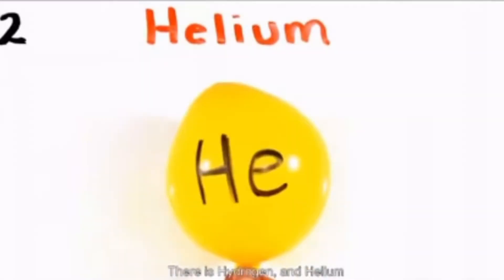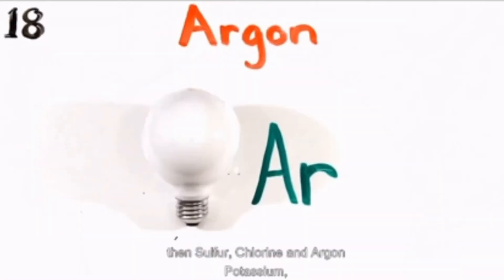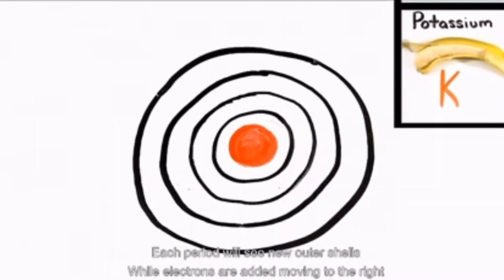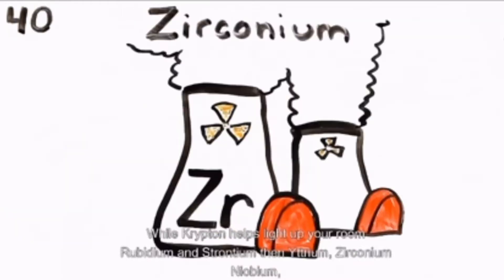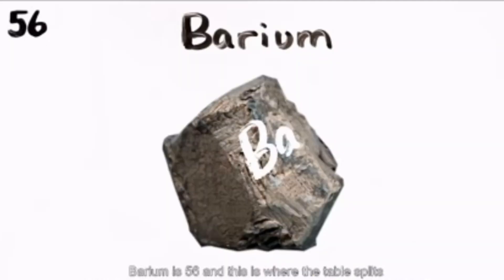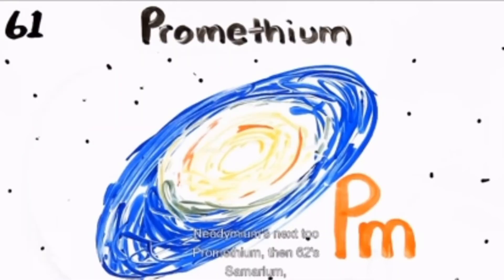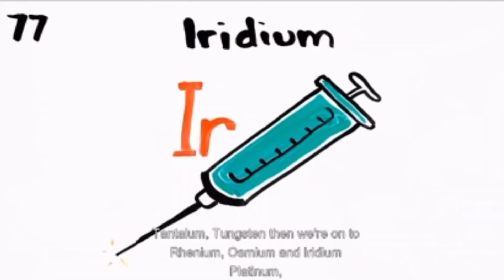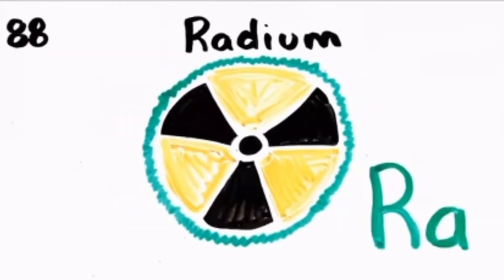The Periodic Table Elements 1-88 Song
Periodic Table Elements 1-88 Song

LYRICS:

There's Hydrogen and Helium
Then Lithium, Beryllium
Boron, Carbon everywhere
Nitrogen all through the air

With Oxygen so you can breathe
And Fluorine for your pretty teeth
Neon to light up the signs
Sodium for salty times

Magnesium, Aluminium, Silicon
Phosphorus, then Sulfur, Chlorine and Argon
Potassium, and Calcium so you'll grow strong
Scandium, Titanium, Vanadium and Chromium and Manganese

CHORUS
This is the Periodic Table
Noble gas is stable
Halogens and Alkali react agressively
Each period will see new outer shells
While electrons are added moving to the right

Iron is the 26th
Then Cobalt, Nickel coins you get
Copper, Zinc and Gallium
Germanium and Arsenic

Selenium and Bromine film
While Krypton helps light up your room
Rubidium and Strontium then Yttrium, Zirconium

Niobium, Molybdenum, Technetium
Ruthenium, Rhodium, Palladium
Silver-ware then Cadmium and Indium
Tin-cans, Antimony then Tellurium and Iodine and Xenon and then Caesium and...

Barium is 56 and this is where the table splits
Where Lanthanides have just begun
Lanthanum, Cerium and Praseodymium

Neodymium's next too
Promethium, then 62's
Samarium, Europium, Gadolinium and Terbium
Dysprosium, Holmium, Erbium, Thulium
Ytterbium, Lutetium

Hafnium, Tantalum, Tungsten then we're on to
Rhenium, Osmium and Iridium
Platinum, Gold to make you rich till you grow old
Mercury to tell you when it's really cold

Thallium and Lead then Bismuth for your tummy
Polonium, Astatine would not be yummy
Radon, Francium will last a little time
Radiumen and Helium
Then Lithium, Beryllium
Boron, Carbon everywhere

Germanium and Arsenic

Niobium, Molybdenum, Technetium
Ruthenium, Rhodium, Palladium

Neodymium's next too
Promethium, then 62's
Ytterbium, Lutetium

Radium